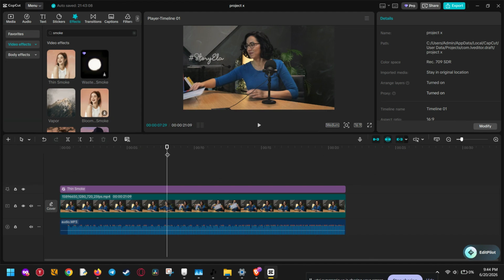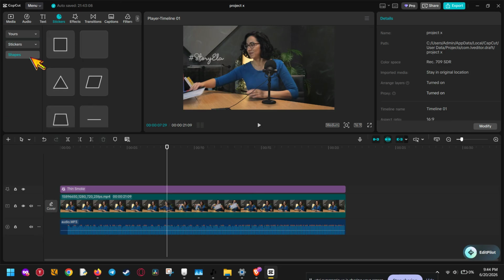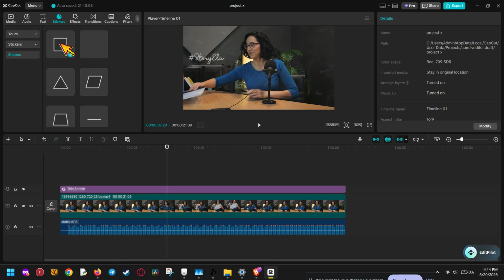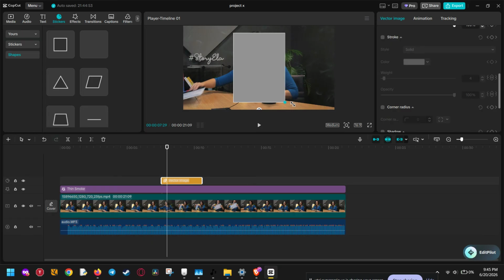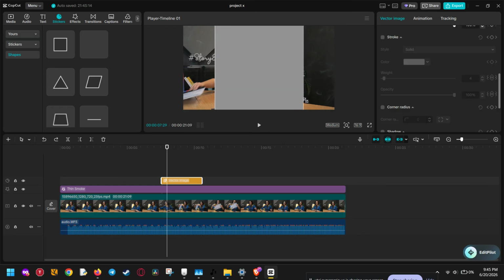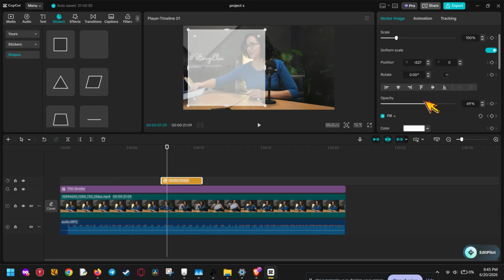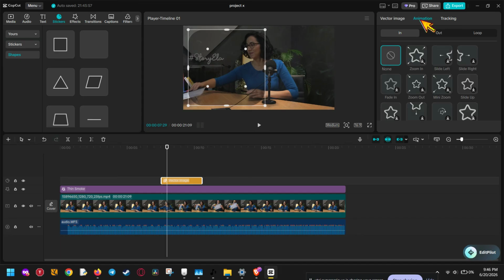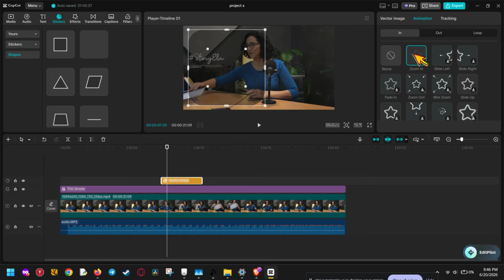How To Create Basic Shapes Rectangle Square In CapCut PC (Easy Guide)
Learn how to create basic shapes like a rectangle or square in CapCut PC using the Stickers menu and Shapes tools. This quick tutorial also shows how to resize, animate, and apply motion tracking for cleaner edits.

🕚Timestamps:
0:00 Intro
0:14 Open Stickers In CapCut PC
0:28 Find The Shapes Category
0:42 Add The Square Shape To The Timeline
0:57 Resize Into A Rectangle
1:12 Customize In The Right Panel
1:28 Add Animation And Motion Tracking
1:47 Outro

✍️What You'll Learn In This Video:
• How To Add Basic Shapes In CapCut PC
• How To Create A Rectangle From A Square Shape
• How To Resize And Transform Shapes
• How To Add Animation To Shapes
• How To Use Motion Tracking With Shapes

💡Pro Tips:
• Use shapes to cover text, highlight objects, or create labels.
• Hold and drag corner handles to make cleaner rectangle proportions.
• Match shape color and animation to your video style for a more polished look.
• Use motion tracking when the shape needs to follow a person or object.